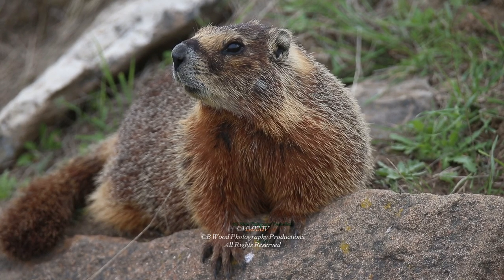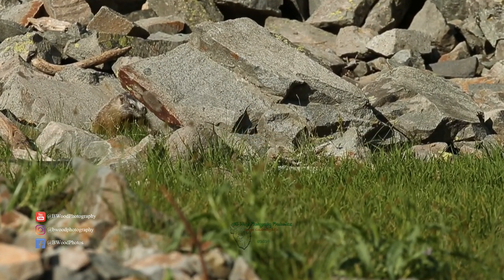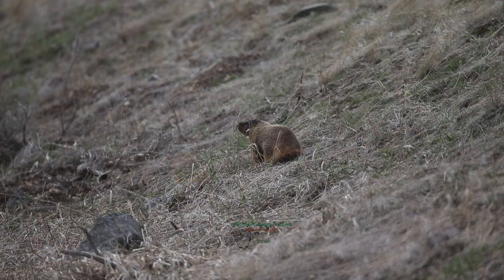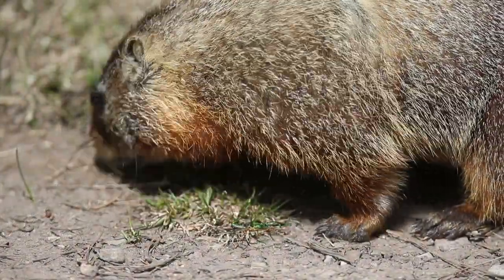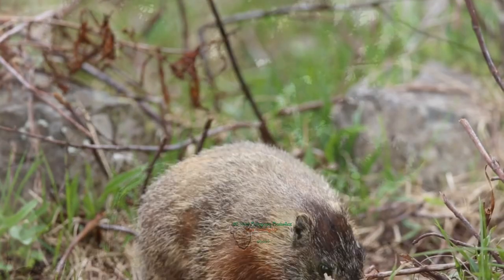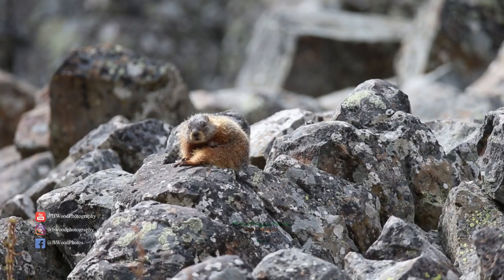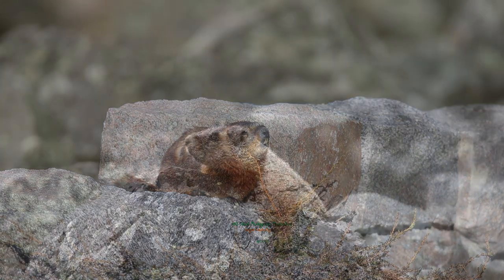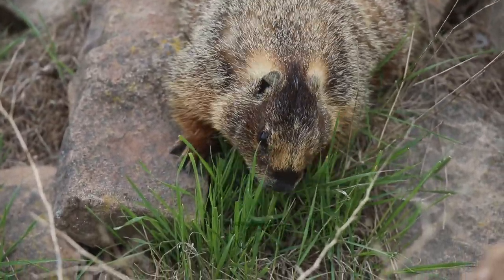Marmots | Groundhogs | Land Beaver | Mountain Mouse 🐿️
The yellow-bellied marmot (Marmota flaviventris), also known as the rock chuck, land beaver and Mountain Mouse is a large, stout-bodied ground squirrel in the marmot genus. It is one of fourteen species of marmots, and is native to mountainous and semi-arid regions of southwestern Canada and western United States, including the Rocky Mountains, Sierra Nevada, and the Great Basin, often (but not exclusively) living above 2,000 metres (6,500 feet). The fur is mainly brown, with a dark bushy tail, yellow chest and white patch between the eyes, and they weigh up to approximately 5 kilograms (11 pounds). They live in burrows in colonies of up to twenty individuals with a single dominant male. They are diurnal and feed on plant material, insects, and bird eggs. They hibernate for approximately eight months starting in September and lasting through the winter.

Yellow-bellied marmots are large burrowing rodents found in the Northern hemisphere from southwestern Canada to the western United States.
They have 4-6 young usually every other year.
They are mainly herbivorous, but will also eat grains legumes, fruits and insects.
They can run up to 3mph and are quick sprinters.
They have grizzled or frosty brownish-red fur.
Contrary to popular belief marmots can and will climb trees.
They gather grass and other materials to line their burrows.  They do not store it for food.
Baby marmots are called kits or pups.
Marmot teeth grow continuously and grow approximately 1/16th of an inch every week except during hibernation.
They hibernate from mid-September to May and spend approximately 60% of their lives in hibernation.

Timestamps:
0:00 Adult close-up
0:06 two kits
0:11 kit grazing
0:33 adult
0:38 sprint
0:42 fur close-up
0:48 grazing
0:53 two on rock
0:58 gathering materials
1:15 kit grooming
1:22 Teeth
1:28 lounging
1:32 head close-up
1:36 grazing
1:47 in rocks
1:53 close-up & good-bye

🎵 Music in this video 🎵:
"A World of Peace"
Elad Perez

ALL IMAGES IN THIS VIDEO ARE COPYRIGHTED, ©Becca Wood - B. Wood Photography.  No part of this video shall be downloaded, altered or reproduced in any way or by any means without the formal written permission of B. Wood Photography.

🎞️ My Gear:

Cameras 📷:
Canon 1 DX Mark III camera
Canon 1 DX
Lenses:
Canon EF 400mm f/2.8L IS II USM Lens
Canon EF 600mm f/4L IS III USM Lens
Canon EF 100-400mm f/4.5-5.6L IS II USM Lens
Canon EF 70-200mm f/2.8L IS II USM Lens
Canon EF 100mm f/2.8L Macro IS Usm Lens
Canon 1.4x Extender
Canon 2.0x III Extender
Gitzo carbon fiber tripod
Manfrotto tripod
Manfrotto monopod

"God is in the details."  Ludwig Mies van der Rohe